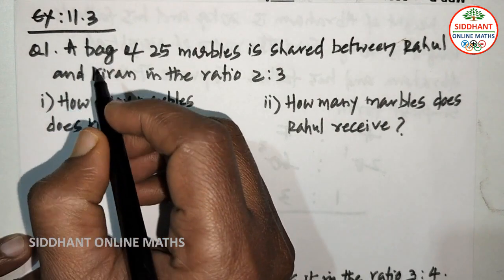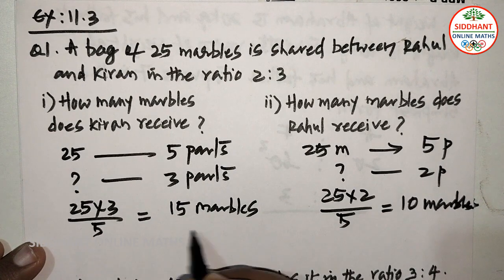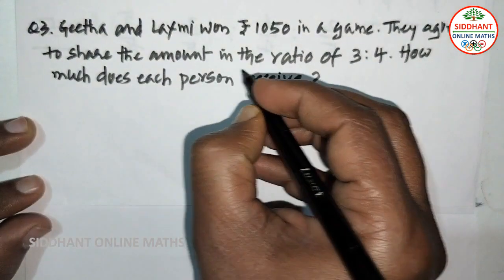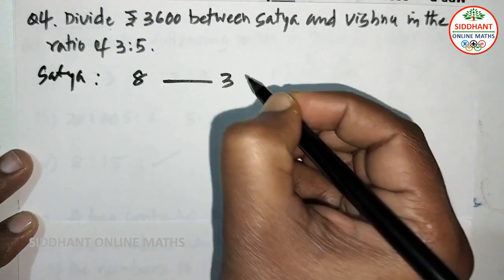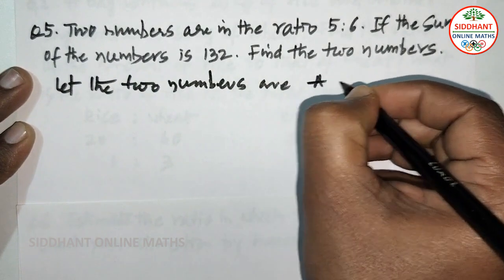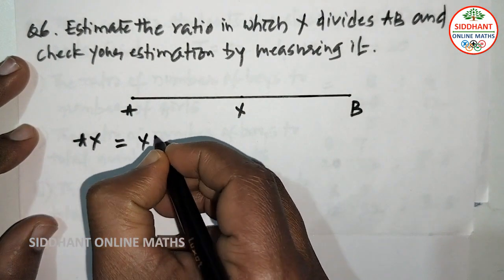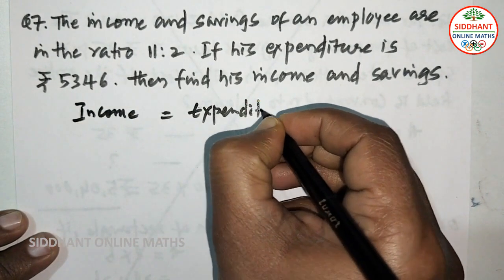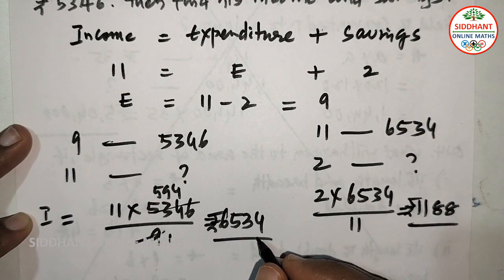EXERCISE 11.3 | TS-CLASS 6TH-MATHS-CHAPTER 11-RATIO AND PROPORTION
Questions:
00:00 Q1. A bag of 25 marbles is shared between Rahul and Kiran in the ratio 2:3
01:54 Q2. A point X on AB = 14 cm divides it in the ratio 3:4. Find the length of AX and XB
03:25 Q3. Geetha and Laxmi won Rs 1050 in a game. They agreed to share the amount in the ratio of 3:4. How much does each person receive
04:58 Q4. Divide Rs 3600 between Satya and Vishnu in the ratio of 3:5
06:36 Q5. Two numbers are in the ratio 5:6. If the sum of the numbers is 132, find the two numbers
08:26 Q6. Estimate the ratio in which X divides AB and then check your estimation by measuring it
10:04 Q7. The income and savings of an employee are in the ratio 11:2. If his expenditure is Rs 5346, then find his income and savings